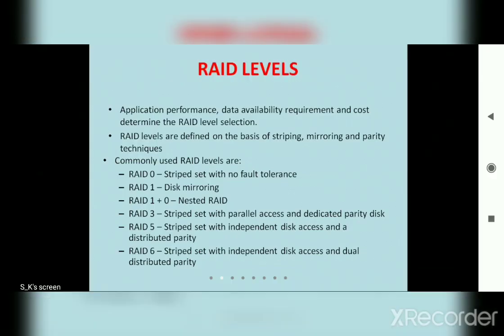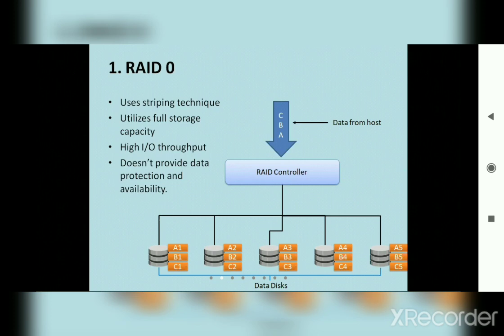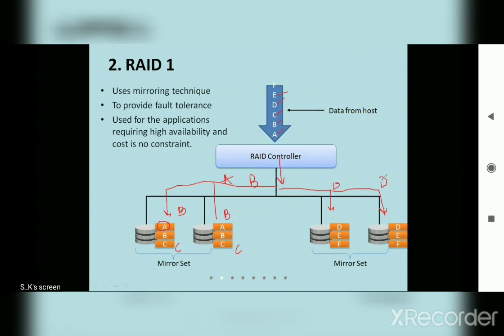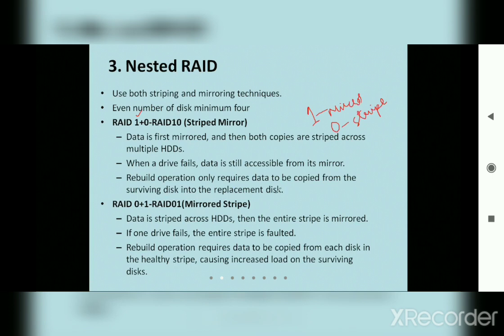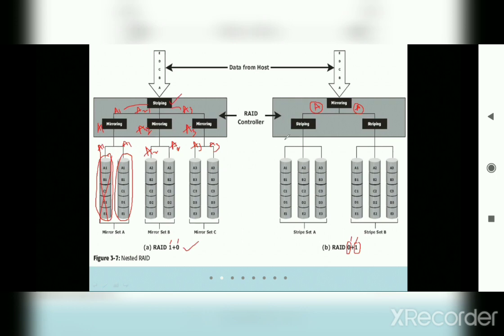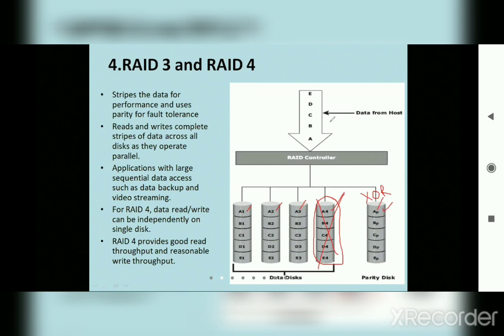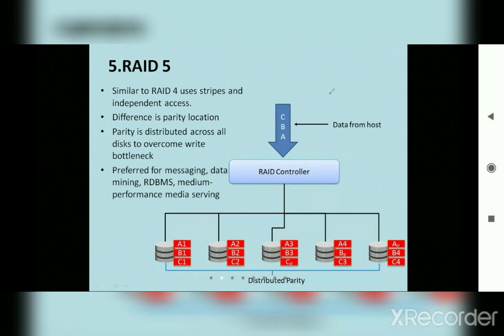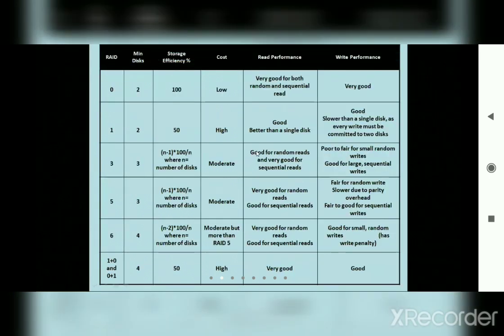17CS754-RAID Levels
17CS754-Module-1
Chapter 3: RAID Levels